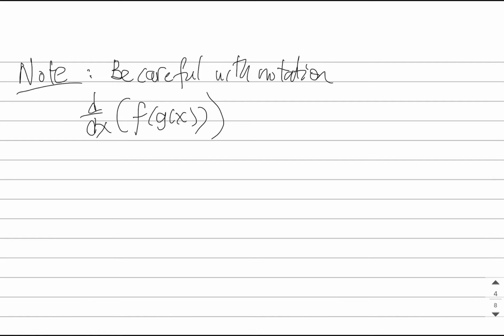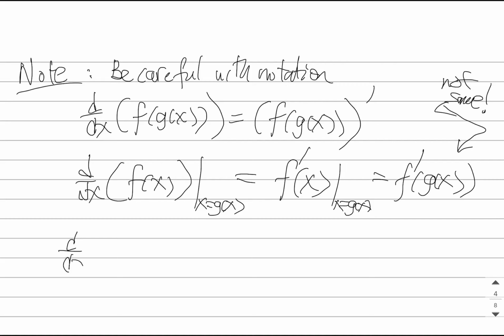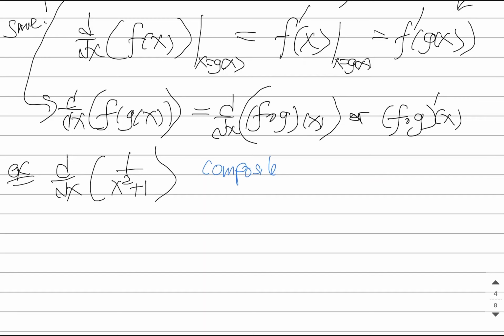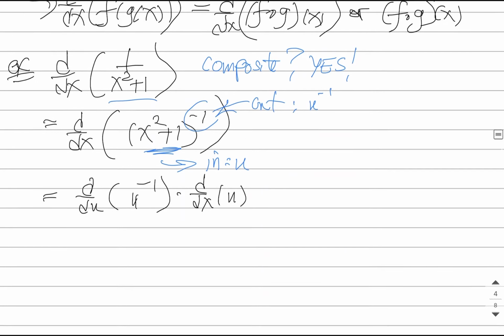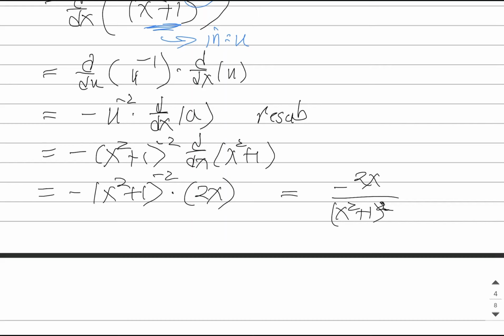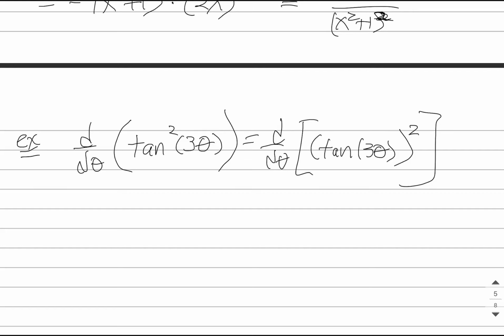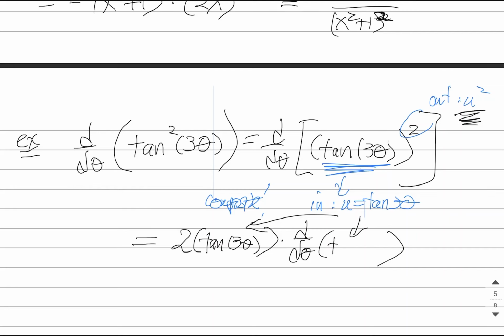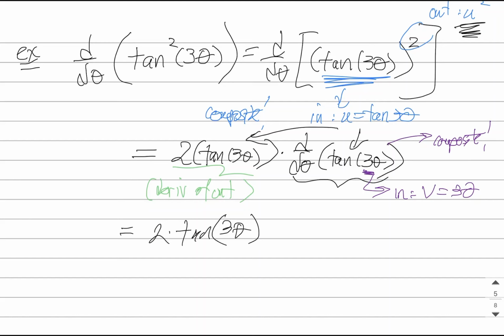MATH 1120-Sec 3.4-The Chain Rule (Part 2 of 2)